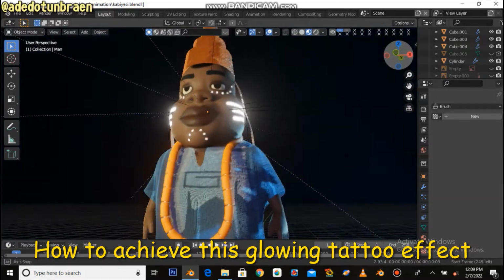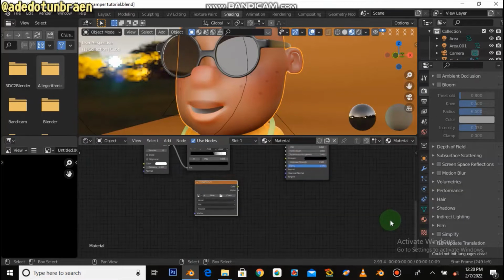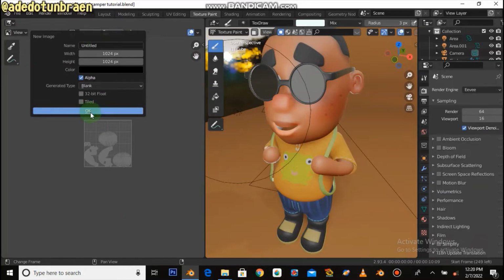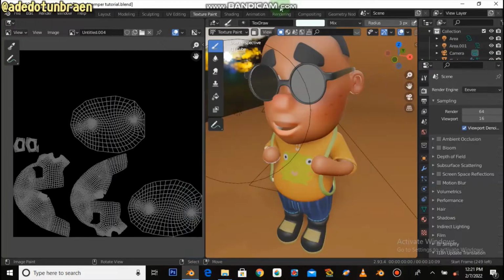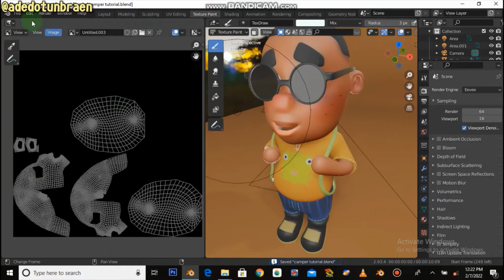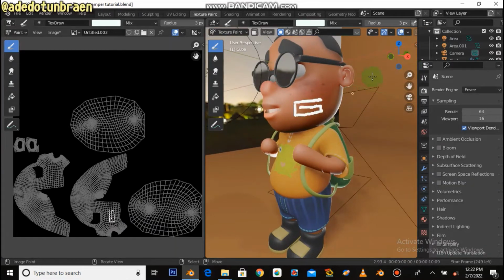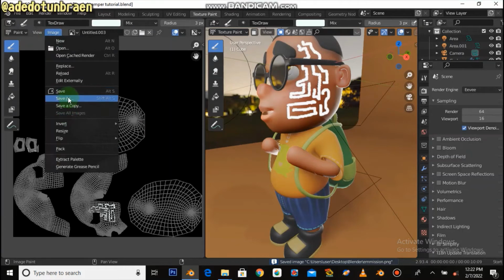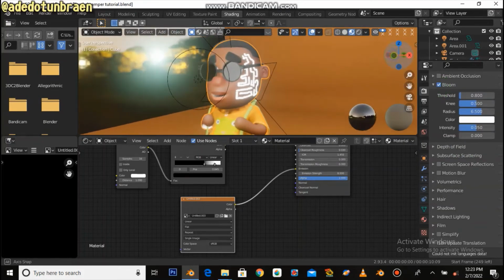Making a glowing tattoo in blender in 2mins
In this video, I'm going to show you how I acheived this glowing tattoo effect in blender
Hdri from hdrihaven